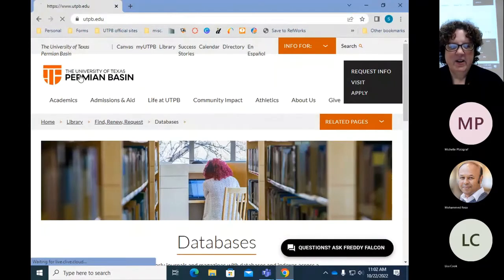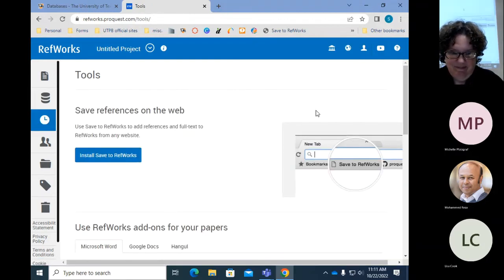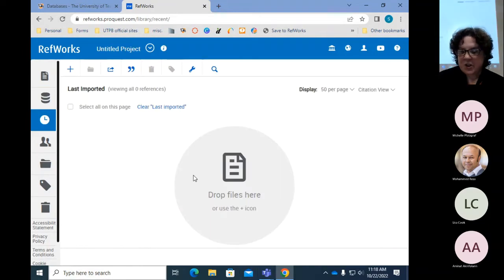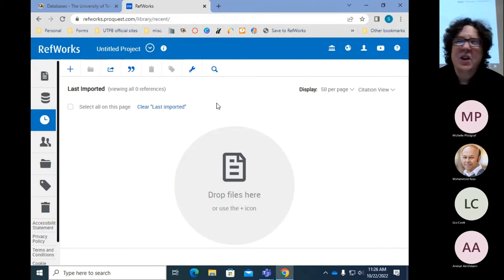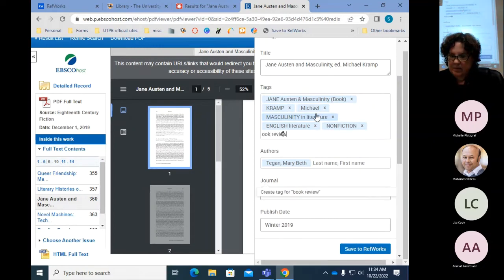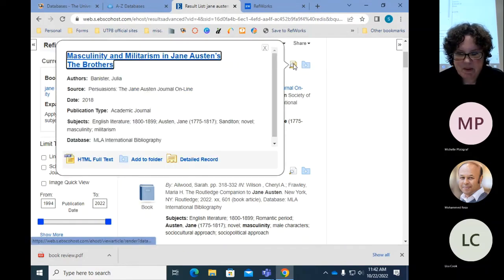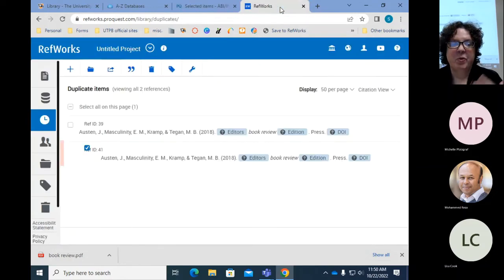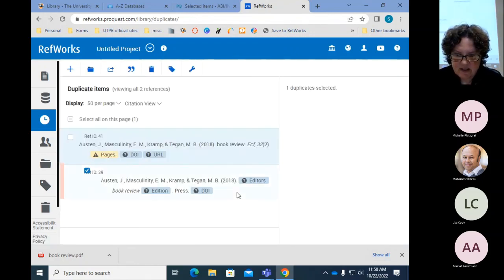Library graduate Workshop RefWorks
This workshop introduces the citation manager, RefWorks.  RefWorks helps users organize citations and create works cited lists or bibliographies.  Attendees at this workshop will create a RefWorks account, explore the add-ons available in RefWorks, understand the basic functions of RefWorks, and learn how to export citations into an account.

Unedited captions